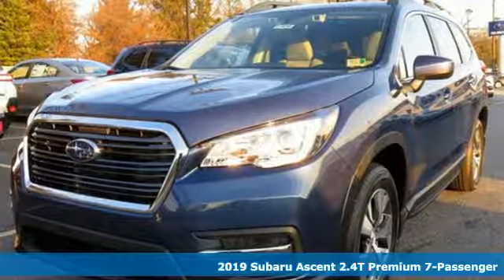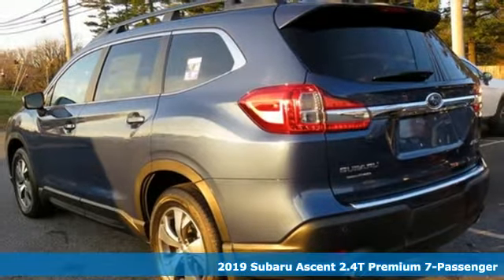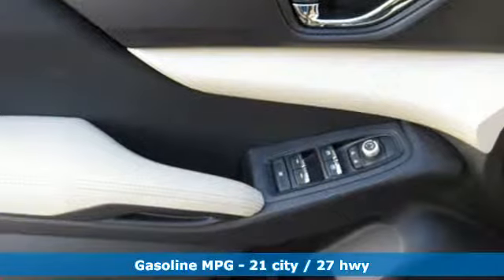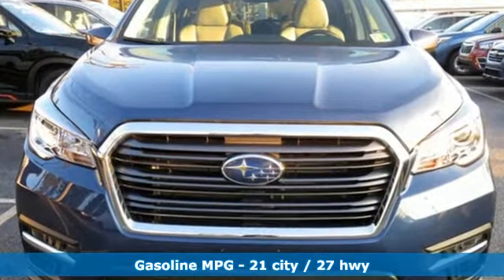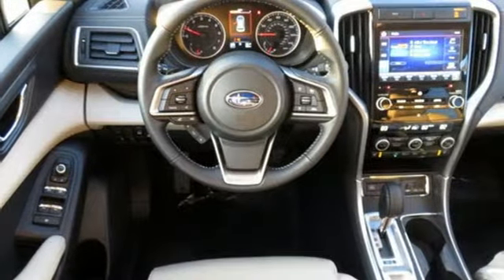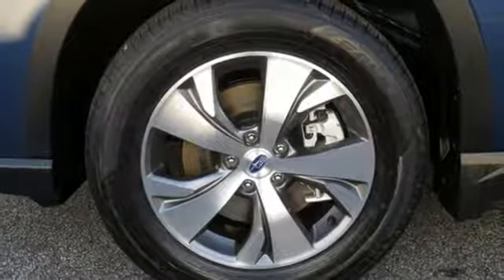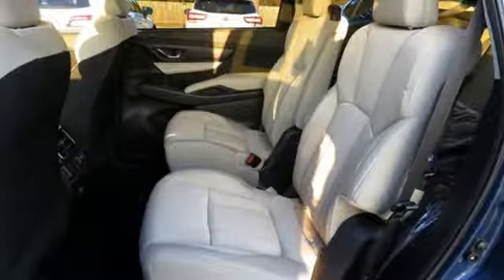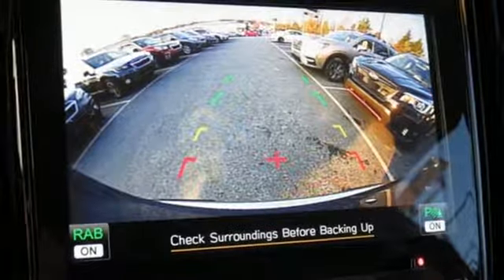2019 Subaru Ascent Owings Mills MD Baltimore, MD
Year: 2019
Make: Subaru
Model: Ascent
Trim: Premium
Engine: 2.4L DOHC
Transmission: Lineartronic CVT
Color: Blue
Interior: Ivory
Stock #: D9436276
VIN: 4S4WMAFD0K3436276
3rd row seats: bench, 4-Wheel Disc Brakes, 6 Speakers, ABS brakes, Air Conditioning, Alloy wheels, AM/FM radio: SiriusXM, Automatic temperature control, Axle Ratio: 4.44, Blind spot sensor: Blind Spot Detection warning, Brake assist, Bumpers: body-color, CD player, Delay-off headlights, Distance pacing cruise control: EyeSight Adaptive Cruise Control, Driver door bin, Driver vanity mirror, Dual front impact airbags, Dual front side impact airbags, Electronic Stability Control, Emergency communication system: STARLINK Safety and Security, Exterior Parking Camera Rear, Four wheel independent suspension, Front anti-roll bar, Front Bucket Seats, Front Center Armrest, Front dual zone A/C, Front reading lights, Fully automatic headlights, Heated door mirrors, Heated Front Bucket Seats, Heated front seats, Illuminated entry, Knee airbag, Low tire pressure warning, Occupant sensing airbag, Outside temperature display, Overhead airbag, Overhead console, Panic alarm, Passenger door bin, Passenger vanity mirror, Power door mirrors, Power driver seat, Power steering, Power windows, Radio data system, Radio: Subaru STARLINK 8.0" Multimedia Plus System, Rear air conditioning, Rear anti-roll bar, Rear reading lights, Rear window defroster, Rear window wiper, Remote keyless entry, Roof rack: rails only, Security system, Speed control, Spill Resistant Cloth Upholstery, Split folding rear seat, Spoiler, Steering wheel mounted audio controls, Tachometer, Telescoping steering wheel, Tilt steering wheel, Traction control, Trip computer, and Variably intermittent wipers. *Your additional costs are sales tax, tag and title fees for the state in which the vehicle will be registered, freight (see below for specific charges), any dealer-installed options (if applicable) and a $299 dealer processing fee (not required by law). Freight charges: $860 (BRZ, Impreza, Legacy, WRX); $915 (Crosstrek, Forester, Outback). Subaru Incentives cannot be combined with Subaru Special Rates or Special Leases. Prices are subject to change, and prior sales are excluded from these offers. While every reasonable effort is made to ensure the accuracy of this information, we are not responsible for any errors or omissions contained on these pages. Please verify any information in question with the dealer.

Address:
9808 Reisterstown Road